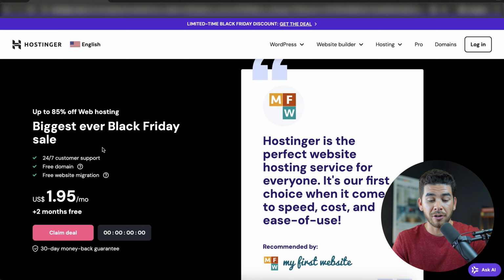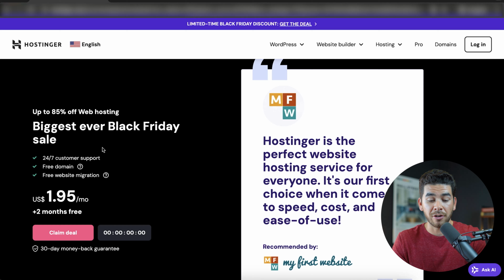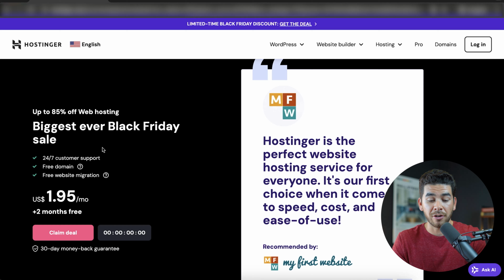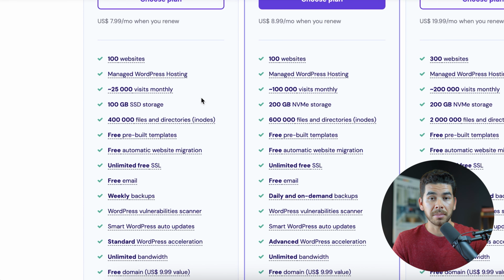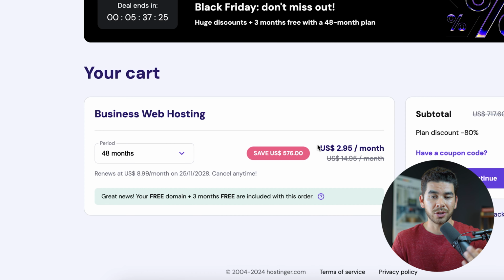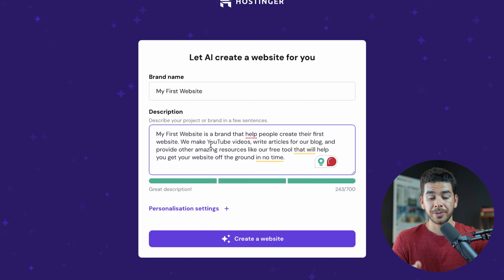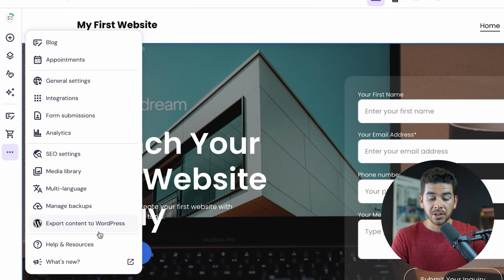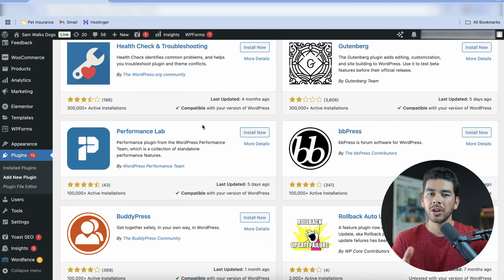Hostinger Website Builder vs WordPress - Which One Should You Use?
In this video, I go over the key differences between Hostinger’s AI Website Builder and WordPress, helping you decide which platform is right for your website. From WordPress’s flexibility and customization to Hostinger’s simplicity and AI-driven tools, I break down the pros and cons of each. Stick around to the end of the video to see side-by-side comparisons of two websites—one built with WordPress and the other with Hostinger’s Website Builder. You’ll also learn about Hostinger’s Black Friday deal and how to make the most of it.

Alternatively check out Bluehost for the most affordable WordPress hosting (from $1.99/mo!)

Our favorite website builders & tools:
🖥️ Hostinger (Host and build 100 different websites for under $3 per month):

Be sure to watch this video all the way as I cover the top reasons why you might choose one platform over the other. Whether you need WordPress for its scalability, control, and extensive plugin library or prefer Hostinger’s quick, AI-powered setup and all-in-one solution, this video has you covered. I also walk you through the website creation process on both platforms, giving you a clear understanding of how each works and what to expect. If you’re looking to create your first website or upgrade an existing one, this video is packed with actionable insights to help you make the best choice.

Both WordPress and Hostinger’s AI Website Builder offer unique benefits, making them excellent options depending on your needs. WordPress shines with its flexibility, scalability, and control, while Hostinger’s AI tools simplify website creation for beginners. Watch the full comparison to determine which platform suits your goals and take advantage of Hostinger’s Black Friday deals to get started at the best price.

– Sam

Timeline:
0:00 - Introduction
0:22 - WordPress Overview
1:14 - Hostinger Overview
2:12 - Top 5 Reasons for Using WordPress
3:12 - Top 5 Reasons for Using Hostinger's AI Website Builder
4:31 - Comparison of Both Platforms
4:59 - Hostinger's Black Friday
5:18 - Getting Started with Hostinger
7:48 - Setting Up Your Hostinger Account
9:23 - Walkthrough of Using Hostinger
13:51 - Conclusion